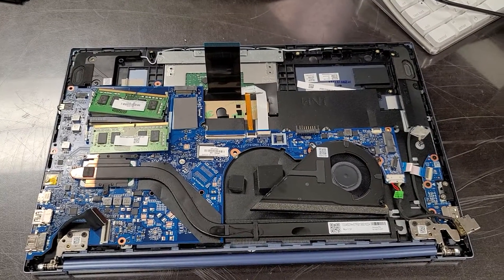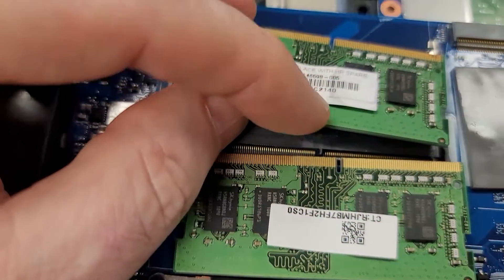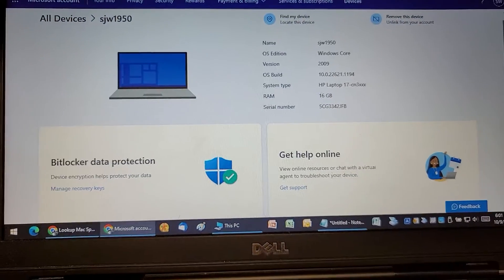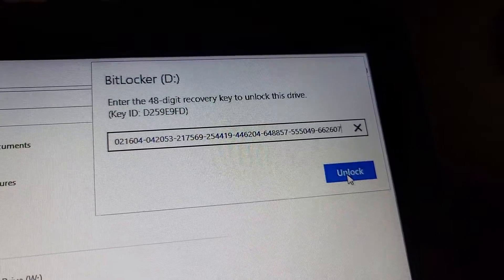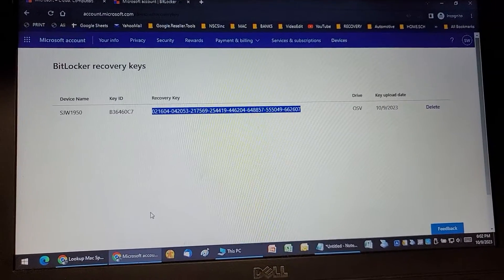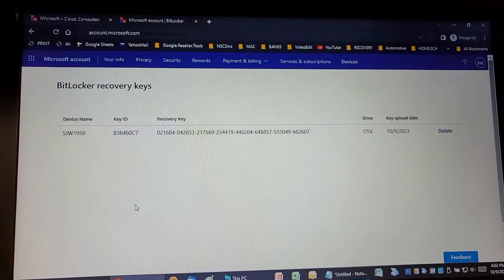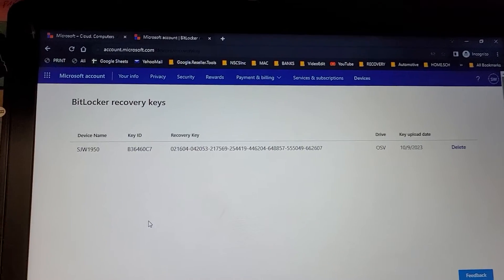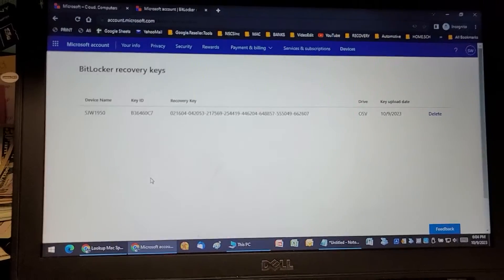BE VERY Careful with Bitlocker encrypted SSD and Microsoft account when setting up a new computer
You can inadvertently delete your bitlocker unlock key from your Microsoft account if you set up your new computer before recovering information from an old drive.